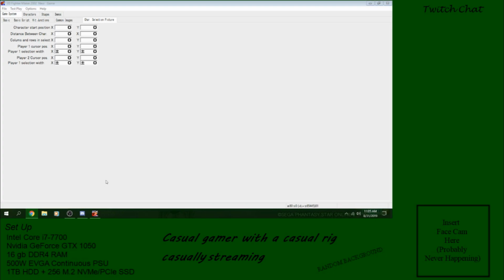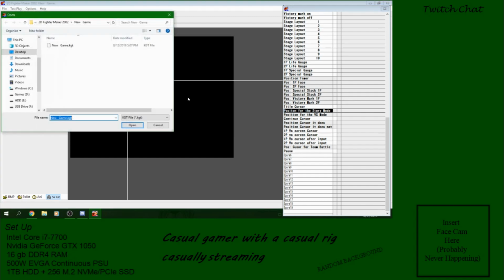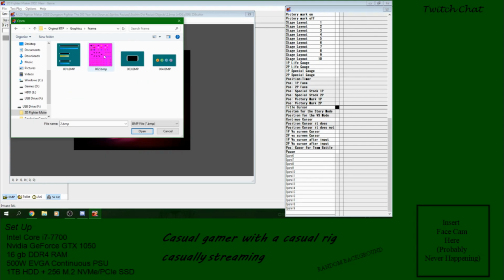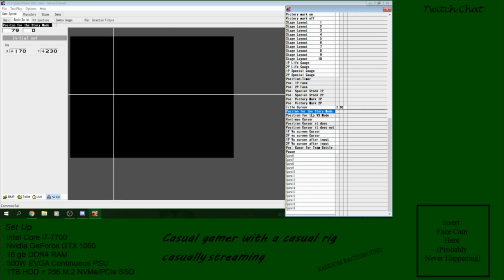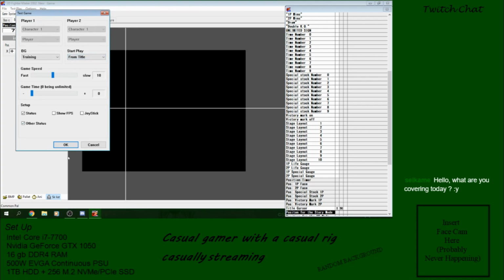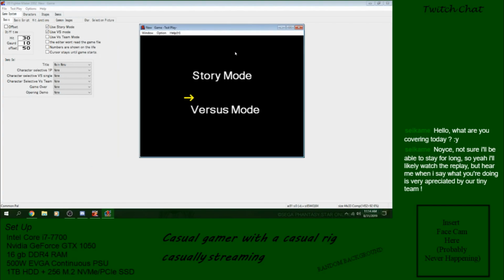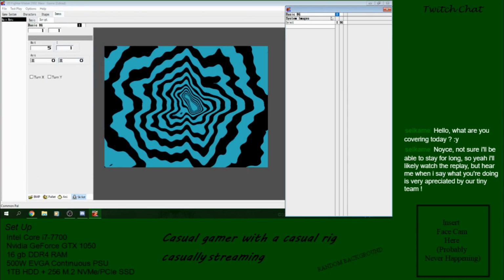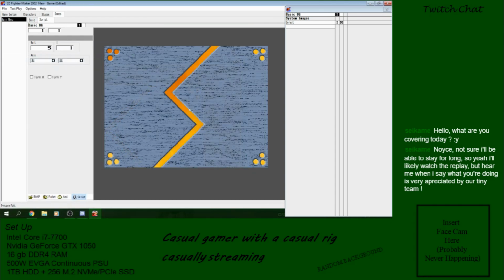2D Fighter Maker 2nd Tutorial 11 Main Menu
In this video, I go over how to make a basic Main Menu. Use this as a template to make your own unique Main Menu for your game!

This is a cut/edited version of my stream from 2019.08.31. You can watch the full replay here.